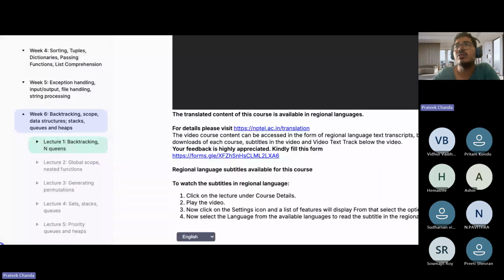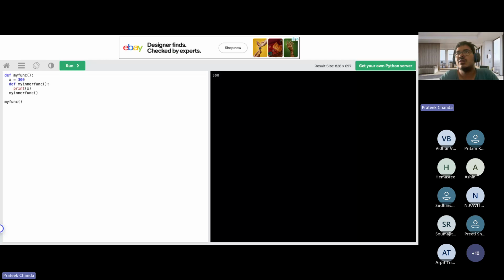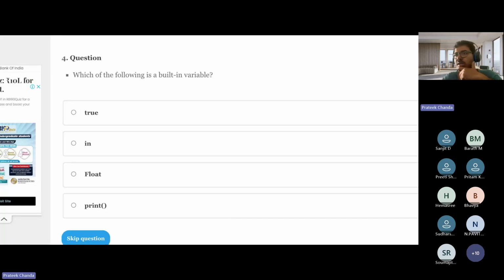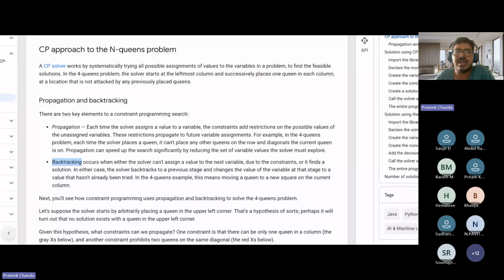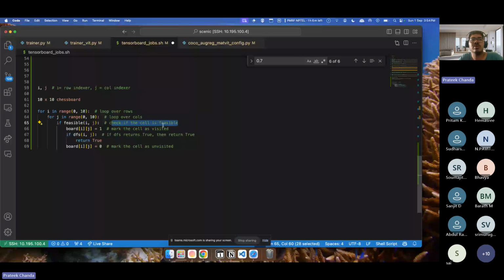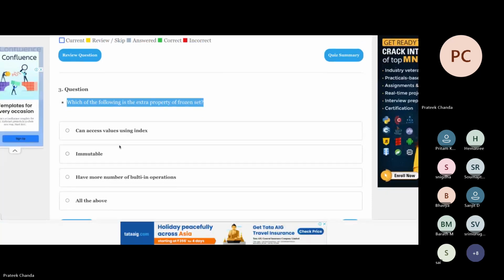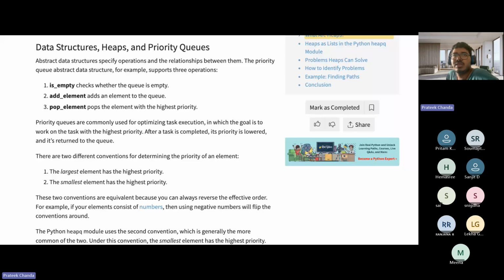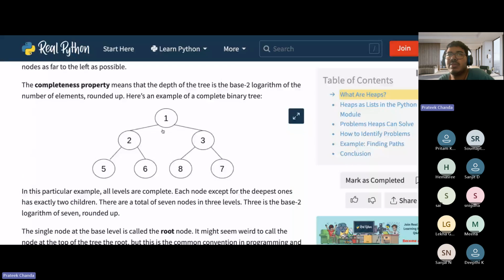PMRF NPTEL DSA Python Week 6